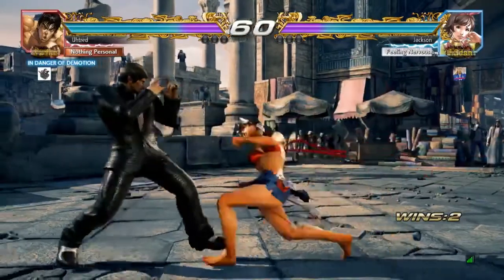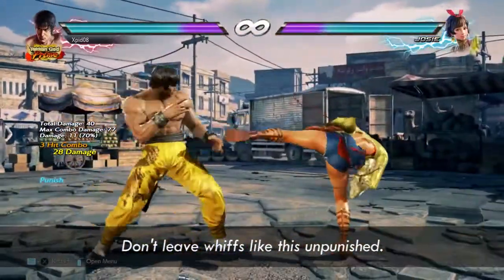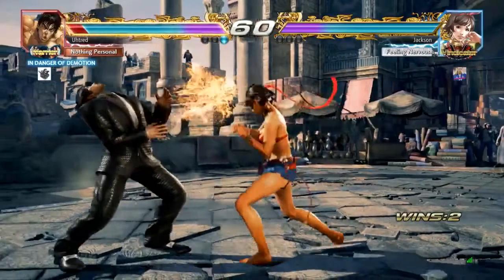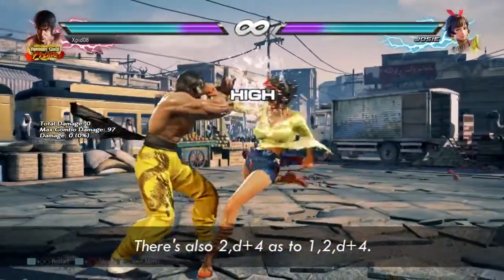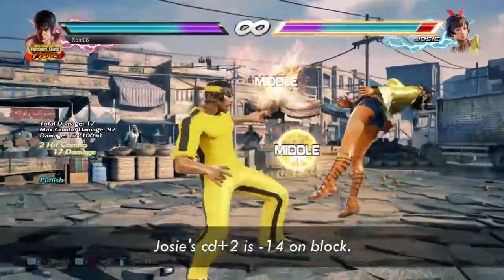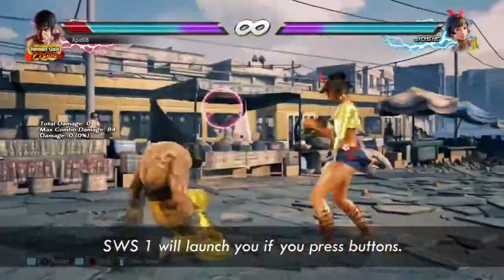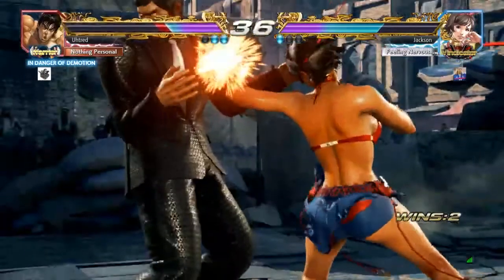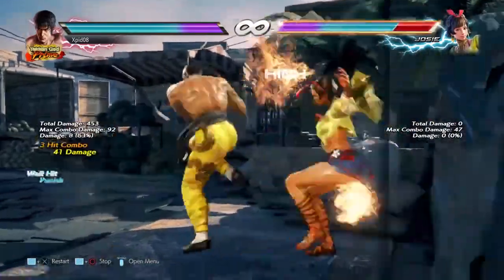Green Rank Roast Law vs Josie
Traveller ✈️ Book Lover 📖
L💖VE is in the air.
L❤️ ver not a fighter spreading ✌️ all over the
unbelievable
unbelievable videos of the world
unbelievable trailer
unbelievable things caught on camera
unbelievable voice surah ar rahman
unbelievable things
unbelievable snooker shots
unbelievable goals in football history
unbelievable catches in cricket
unbelievable lyrics
unbelievable netflix
unbelievable catches
unbelievable season 1 trailer
unbelievable cakes
unbelievable catches in cricket history
unbelievable catches in psl
unbelievable clips
unbelievable clutch in pubg
unbelievable skills in football
unbelievable skills compilation
unbelievable skills and goals
unbelievable skills in football 2019
unbelievable skills of ronaldo
unbelievable skills of messi
unbelievable skills of neymar
unbelievable skills in football 2020
unbelievable skills 2019
unbelievable skilled workers
skill art
skill art maths
skill arturo vidal
skill arthur

TOP
videos
funny videos
sexy
funny sexy
funny video song
video song
song
funny video download
funny video tik tok
tik tok video
hindi funny video
hindi video
hindi
comedy
new funny video
funny comedy
funny video comedy
comedy video
movie
film
youtube funny video
youtube video
funny video hd
hd video

RISING
relaxing music
tell me a joke
funny coronavirus video
supermarkets nearby
petrol pumps nearby
what films are playing?
restaurants nearby
cafe nearby
recipe videos
food near me
movies playing
weather tomorrow
zili funny video
porena chokher polok funny video
white claw funny video
pankaj funny video
free fire funny video
sexxyyy funny video 2014
tiktok video
joke
funny joke
latest news
new funny tik tok video
tik tok video
Humour
Joke
Comedy
Television comedy
Comedy
Bengali language
Cartoon
Sunny Leone
Bhojpuri language
Supermarket
PlayerUnknown's Battlegrounds
Filling station
The xx
America's Funniest Home Videos
World's Funniest Videos

RISING
World's Funniest Videos
Filling station
Supermarket
PlayerUnknown's Battlegrounds
Humour
Pakistanis
Pakistan
Comedy
Television comedy
Joke
Sunny Leone
Comedy
MPEG-4 Part 14
Romance

RISING
Pakistan
Pakistanis
Joke
Comedy
Television comedy
Romance

The xx
Ueno Station
Train station
Tokyo
Art museum
Lunch
Tokyo
Museum
The Ueno Royal Museum
Toho Cinemas
TOHO Cinemas Ueno
Asakusa
Matsuzakaya
Okachimachi
Taito City
Izakaya
Shinjuku City
Matsuzakaya Ueno Store
Cafe
event space
Okachimachi Station
Akihabara
Ramen
Yakiniku
Ikebukuro

RISING
Mummy
Vincent van Gogh
Gustav Klimt
Dinosaur
Tapioca
Ueno-Tokyo Line
Pachinko
APA HOTEL UENO-EKIMAE
National Museum of Western Art
Day spa
AbAb